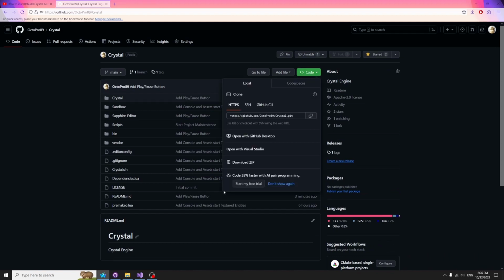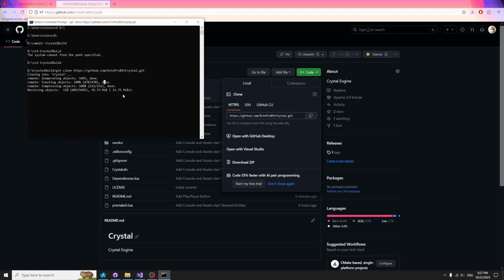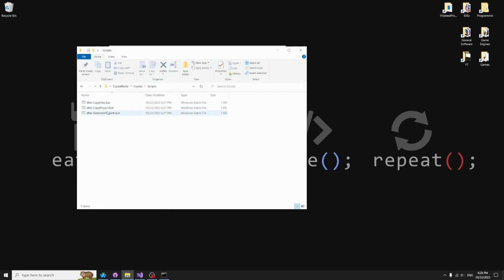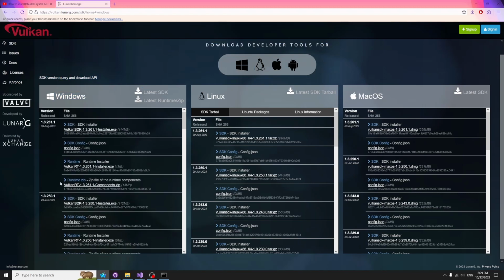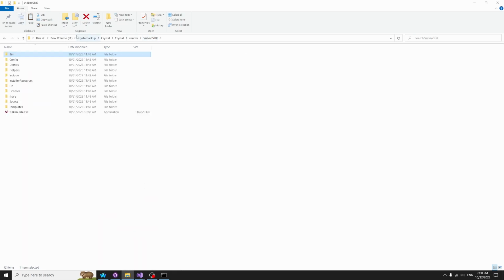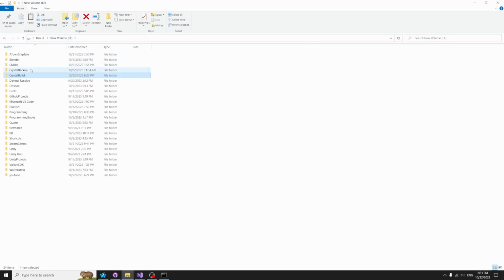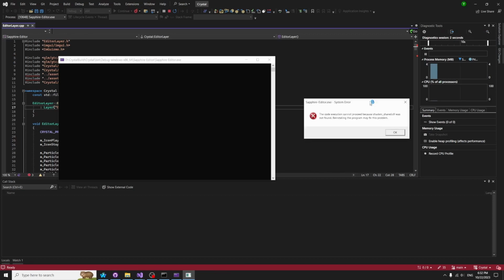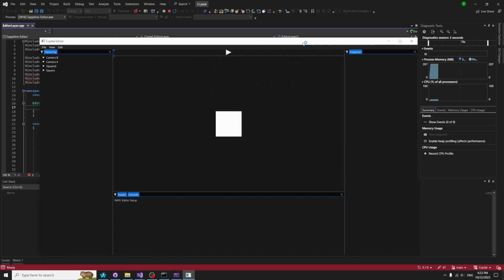New Install Video | Crystal Game Engine Series | How To Install Crystal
In this video I show how to install Crystal.

Music is not mine I got it from pixabay.com.